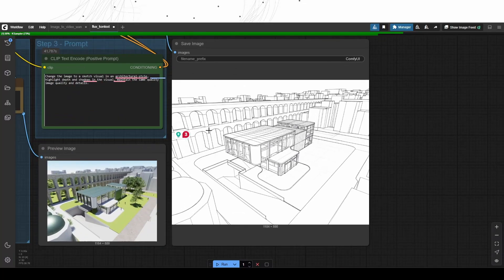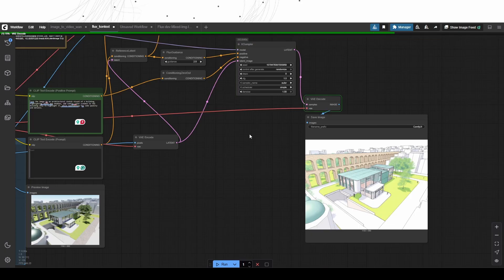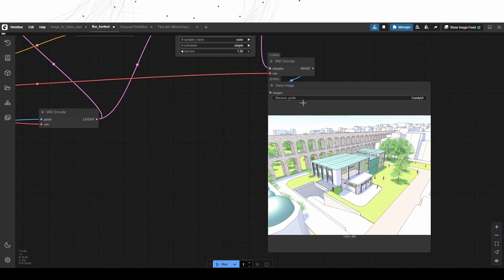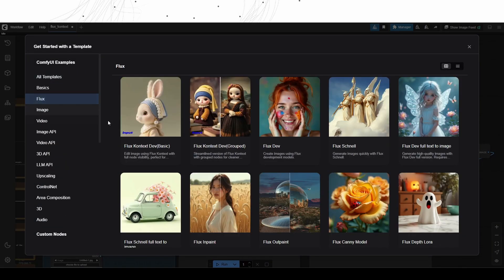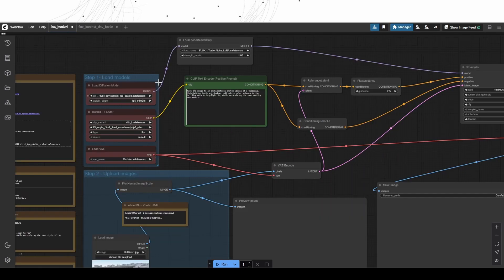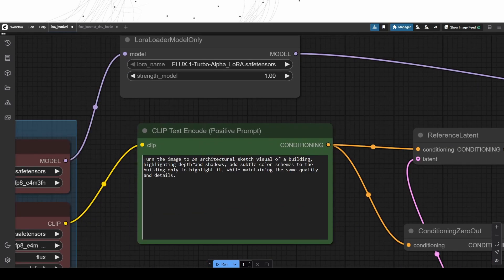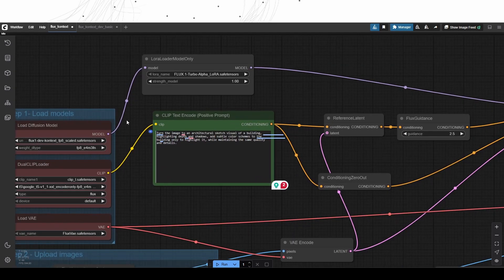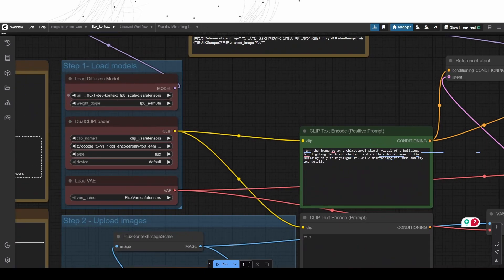Exploring Flux Kontext AI for Architectural Design inside ComfyUI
Hello everyone, today we will explore turning Architectural Renders to Conceptual Visuals using Flux Kontext  inside ComfyUI